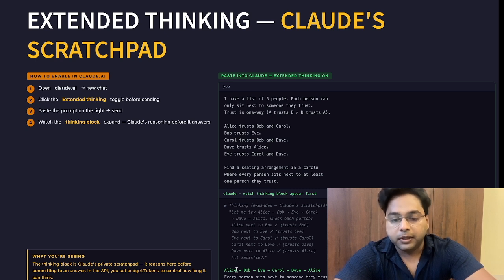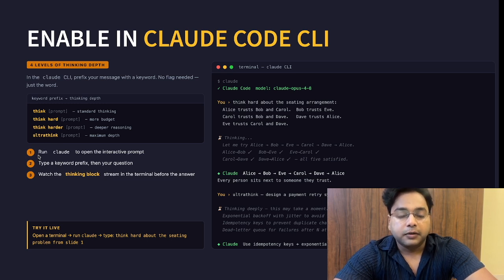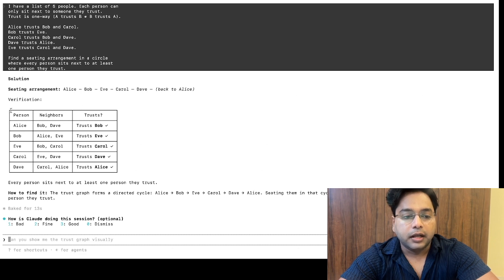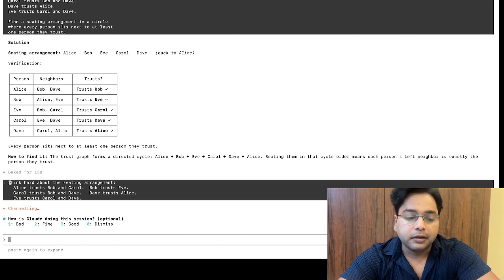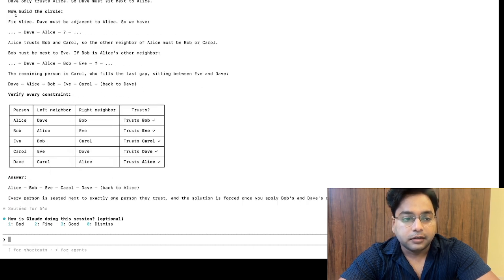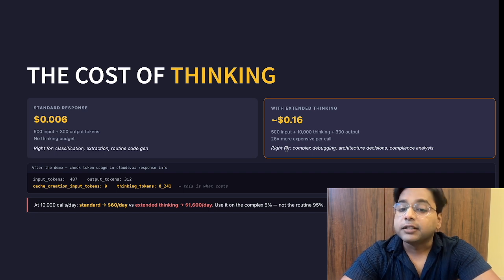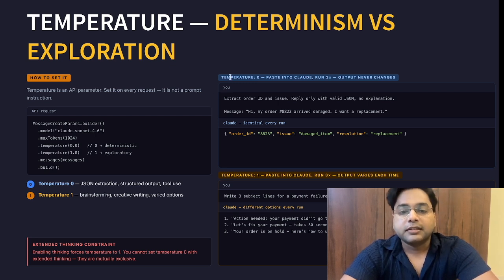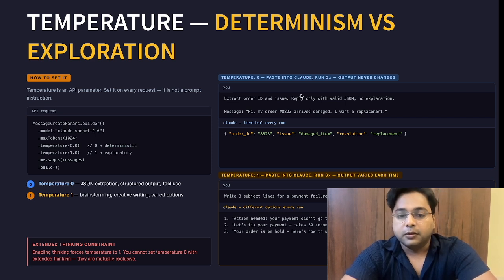4. Claude Extended Thinking: When to Use It (and When It's Just Burning Money)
Most developers enable extended thinking and leave it on everywhere. This video
gives you the exact decision framework to know when it earns its cost — and
when to turn it off.

In this episode we cover the controls that determine whether extended thinking
helps or hurts your production system:

✅ What extended thinking actually is — reasoning blocks, budget tokens, and
   how they appear in the API response
✅ The decision table — which task types benefit and which are a waste of money
✅ Live comparison — same prompt, with and without thinking, on a real race
   condition bug
✅ Cost breakdown — the maths that makes it a $60/day vs $1,600/day decision
✅ Temperature + extended thinking — why temperature is forced to 1 and what
   that means for your architecture

Every pattern comes with working code you can drop into your own system.

📌 This is part of the Claude Series — a complete guide to using Claude effectively
as a backend engineer.

▶ C1 — What is Claude?
▶ C2 — How Claude Thinks
▶ C3 — Prompt Engineering
▶ C4 — Extended Thinking (this video)
▶ C5 — Claude vs GPT for Enterprise (next)